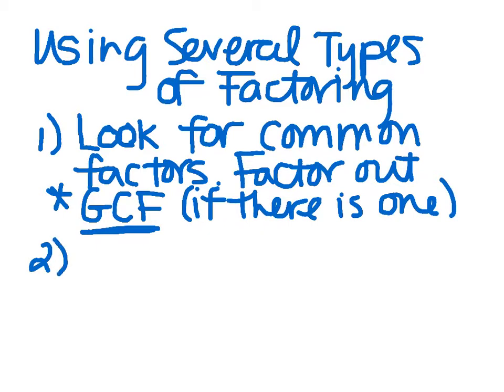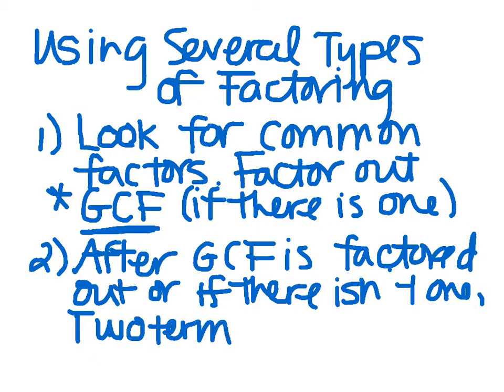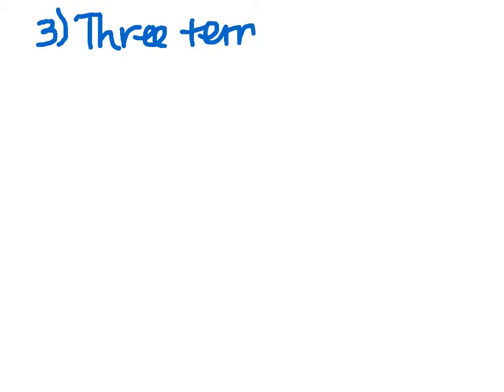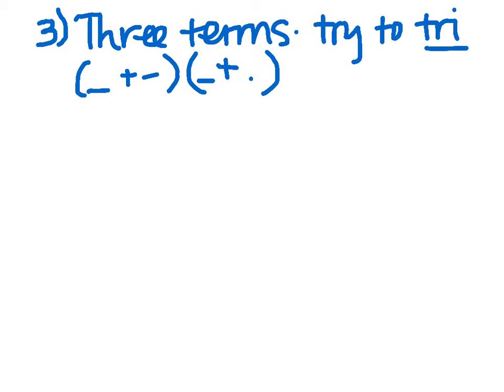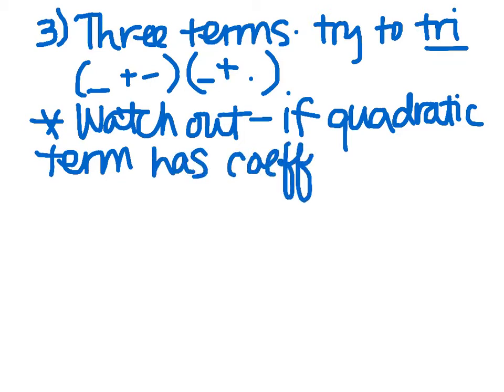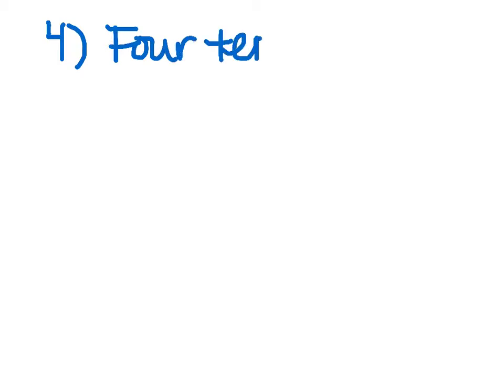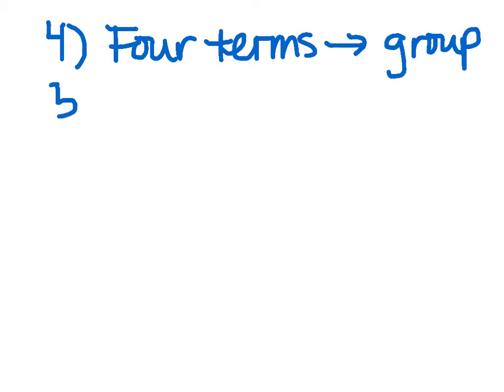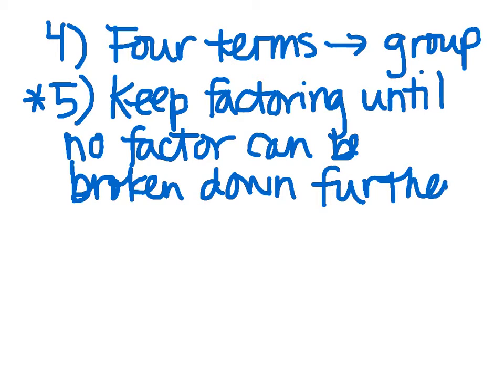Using Several Types of Factoring